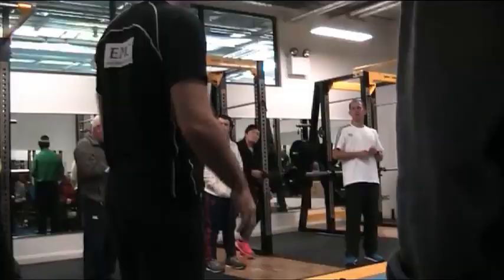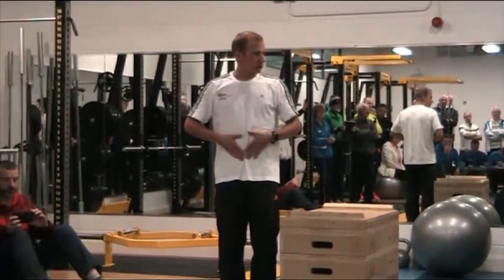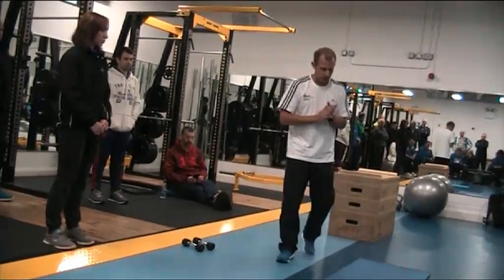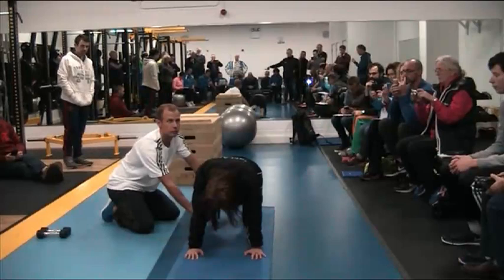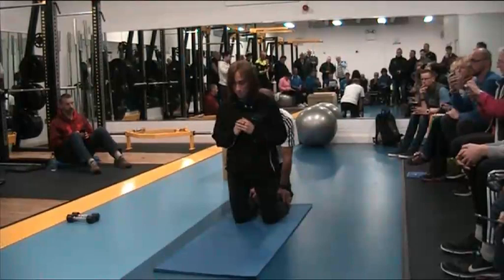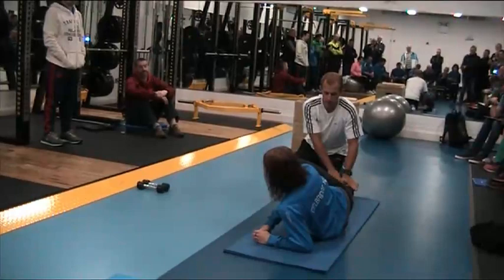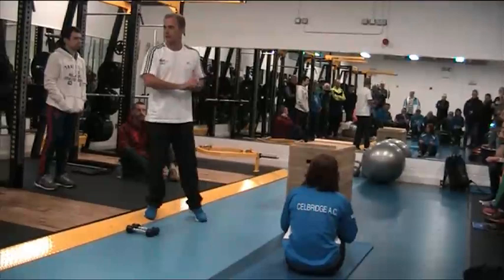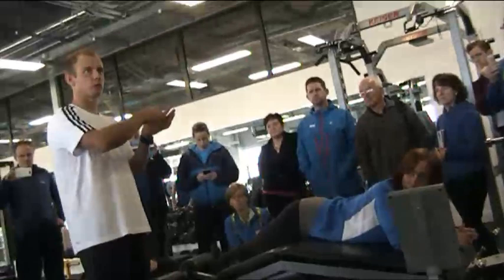Special Strength for Sprints & Jumps Volker Hermann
Volker Hermann (IAAF Lecturer) brings coaches through Special Strength exercises for Sprints and Jumps. This session was part of the Athletics Ireland coach education program.